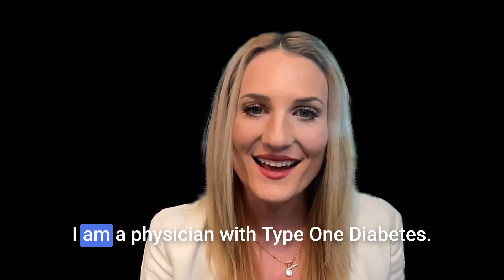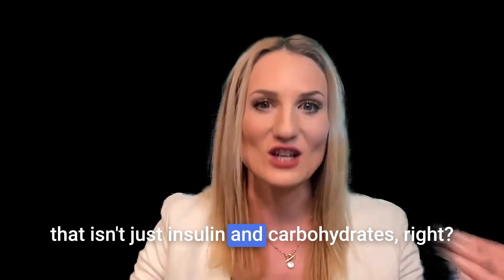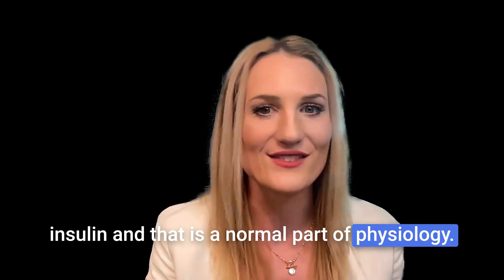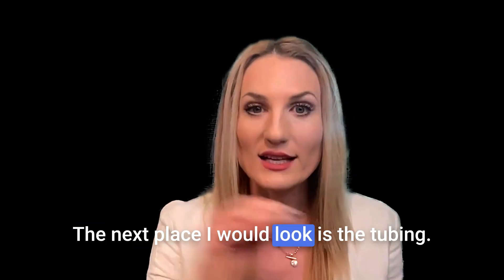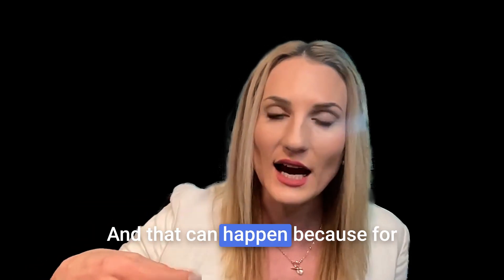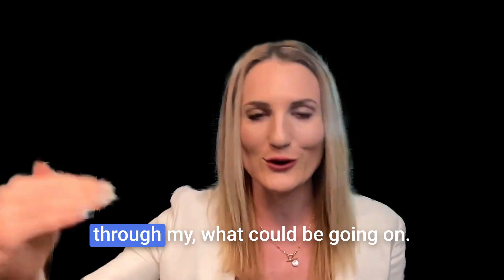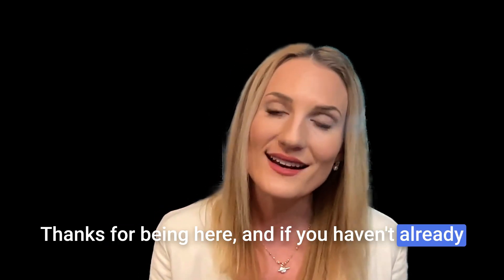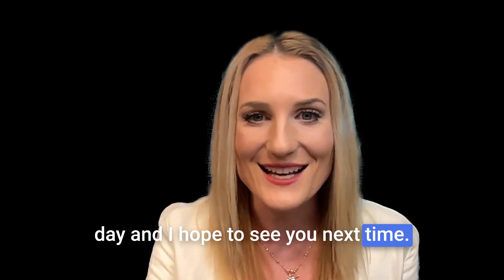Insulin Pump Error? Don't Panic, Try This First.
💡 NEW: Type 1 Diabetes Course! Living Well With T1D
I just launched my first online course designed to help you create a relationship with T1D that feels less stressful and more empowering.
🧠 6 modules | Self-paced | Built for real life

Step 1: Identify the Issue
Before panicking, I check the pump screen for alerts. Common errors include:
 🔹 Occlusion/Blocked Tube: Insulin isn’t flowing properly.
 🔹 No Delivery Warning: Insulin isn’t reaching my body.
 🔹 Battery/Power Failure: My pump shut down unexpectedly.
 🔹 Connection Lost (for tubeless pumps): The pump isn’t communicating with the controller.
💡 Quick Fix: Read the error message carefully some problems are simple, like a kinked tube or low battery!

Step 2: Fix the Technical Error
🚀 For Occlusions or No Delivery:
 ✔ Check for kinks in the tubing or a bent cannula.
 ✔ Try repriming the pump to clear any blockages.
 ✔ If the site looks irritated or painful, change my infusion set.
🔋 For Power or Connection Issues:
 ✔ Replace the battery or charge the pump if needed.
 ✔ If using a tubeless pump, reset the Bluetooth connection.
 ✔ If my pump completely fails, have a backup insulin plan (pens or syringes).

Step 3: Managing Blood Sugars During Pump Issues
🚨 If the pump isn’t delivering insulin, my blood sugar may rise quickly. Here’s what I do:
 ✔ Test my blood sugar & ketones to monitor for highs or DKA risk.
 ✔ If needed, take an injection of rapid-acting insulin using an insulin pen or syringe.
 ✔ Hydrate and stay active (if possible) to help bring blood sugar down.
 ✔ Manually track insulin doses if the pump is offline for a while.
💡 Pro Tip: Keep a written log of  basal rates & correction doses in case I need to switch to manual injections.

🎬 Final Thoughts
 ✔ Insulin pump errors happen to everyone but knowing how to troubleshoot and manage blood sugar makes a huge difference!
 ✔ Keep backup insulin and supplies on hand for emergencies.
 ✔ If an error persists, reach out to tech support or medical to get back on track.

💬 Have you ever had a major insulin pump issue? What did you do?

📚 My Book on T1D Mindset & Blood Sugar Control

1.1    This document was created by SEQ Legal.
2.1    Our channel contains general medical information.
2.2    The medical information is not advice and should not be treated as such.
No warranties
3.1    The medical information on our website is provided without any representations or warranties, express or implied.
Medical assistance
4.1    You must not rely on the information on our website as an alternative to medical advice from your doctor or other professional healthcare providers.
4.2    If you have any specific questions about any medical matter, you should consult your doctor or other professional healthcare providers.
4.3    If you think you may be suffering from any medical condition, you should seek immediate medical attention.
4.4    You should never delay seeking medical advice, disregard medical advice or discontinue medical treatment because of information on our website.
Interactive Features
5.1    Our website includes interactive features that allow users to communicate with us.
5.2    You acknowledge that, because of the limited nature of communication through our website’s interactive features, any assistance you may receive using any such features is likely to be incomplete and may even be misleading.
5.3    Any assistance you may receive using any our website’s interactive features does not constitute specific advice and accordingly should not be relied upon without further independent confirmation.